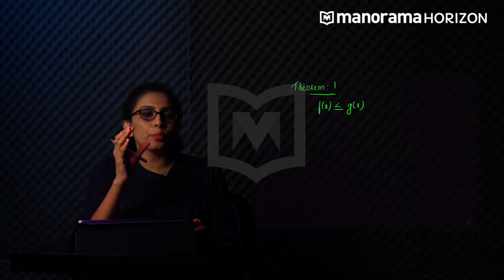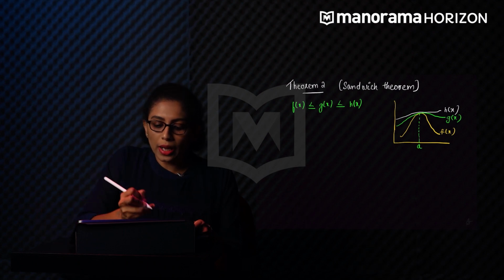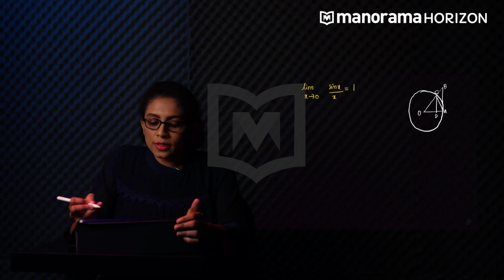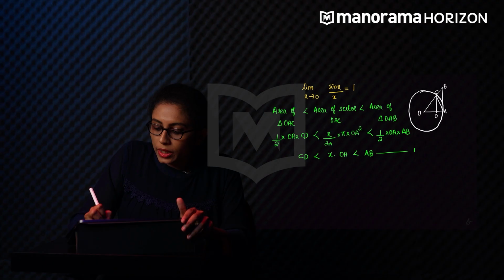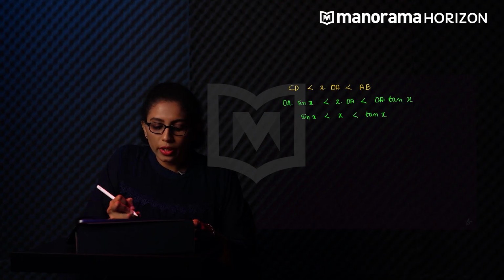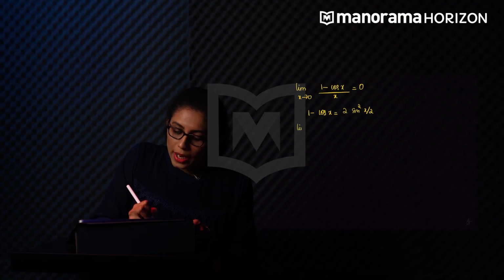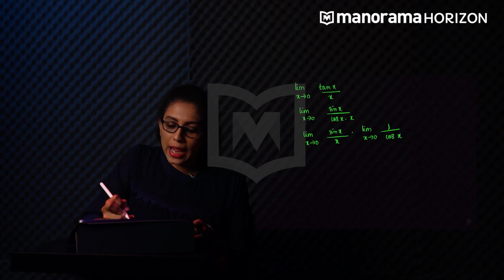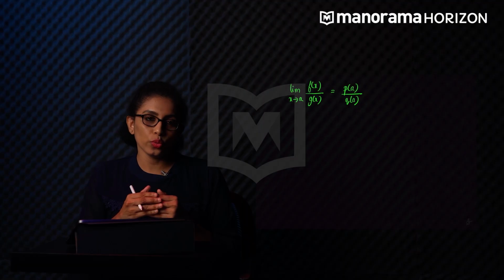Limits of Trigonometric Functions